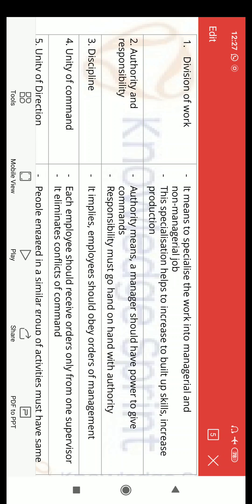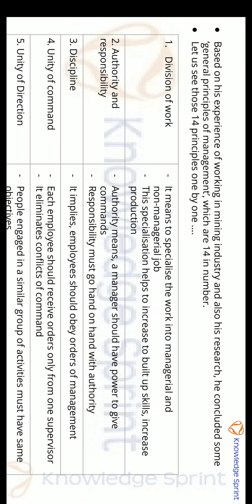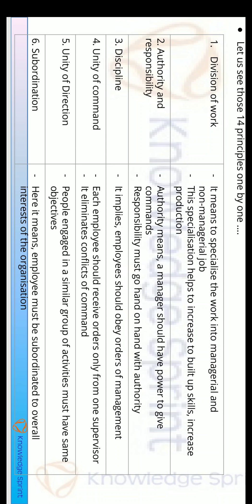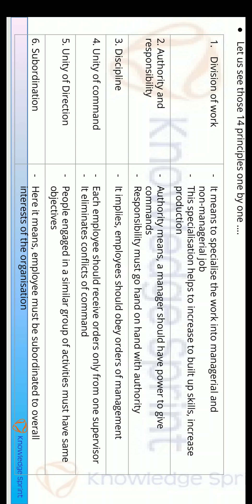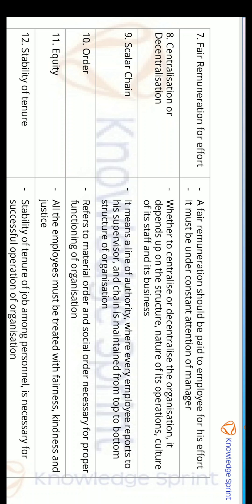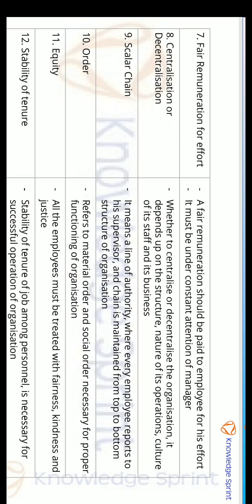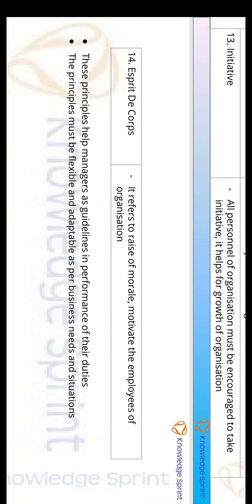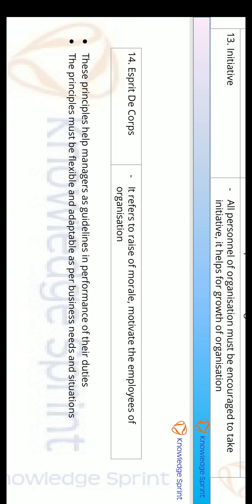EL 310 | Fayol's Principles of Management By PK Tailor Lecturer Electronics GPC CHITTORGARH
(GPC CHITTORGARH)
This video is in accordance with the syllabus of the Polytechnic Colleges of Rajasthan.